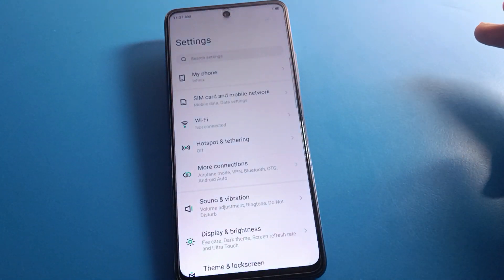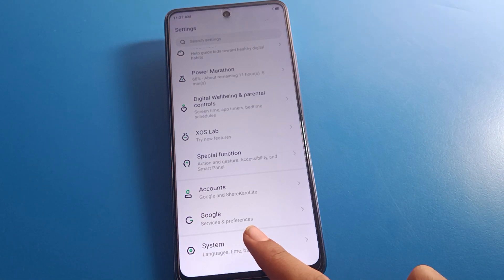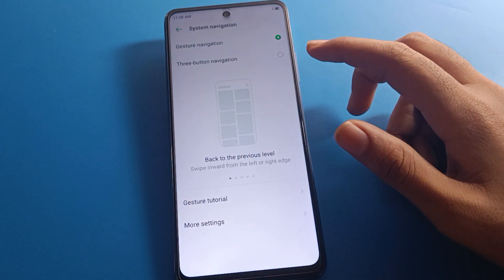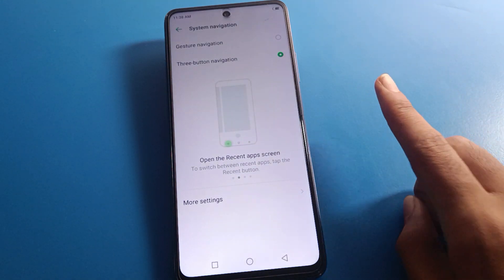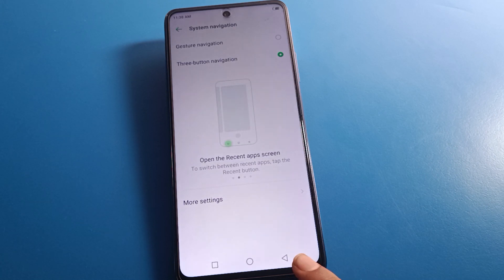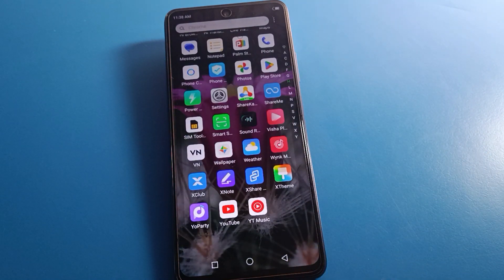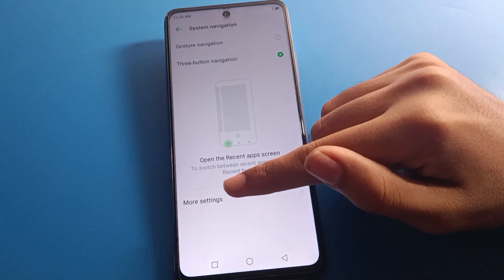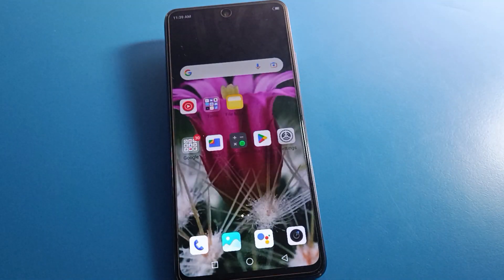How to 3 Button Navigation infinix hot 20 play, system setting